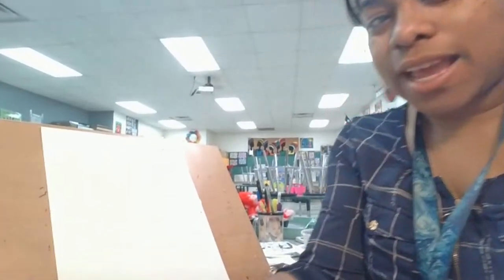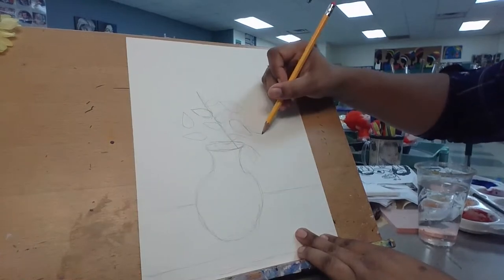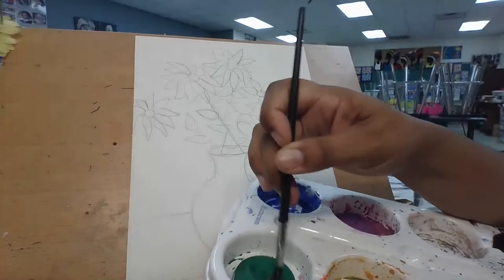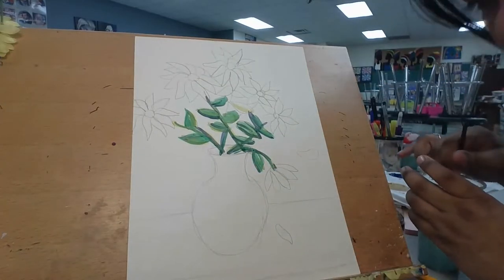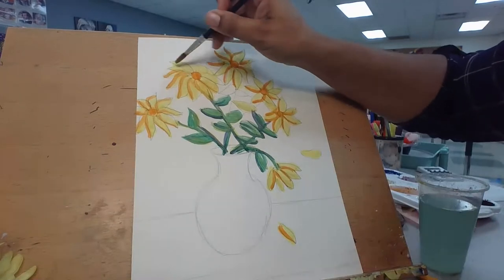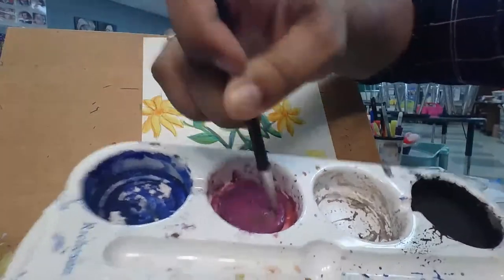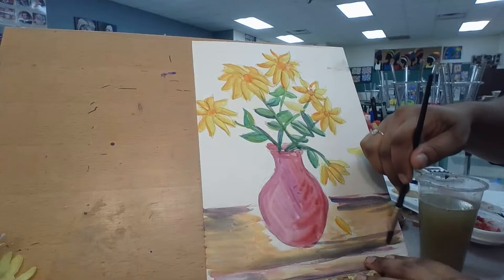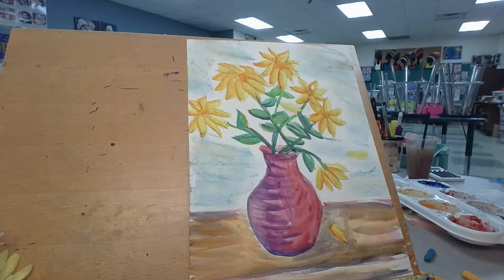Ms. Morrow teaches vase of flowers still life painting!